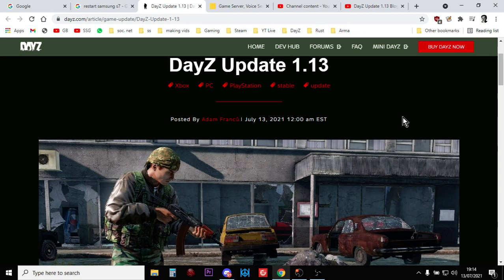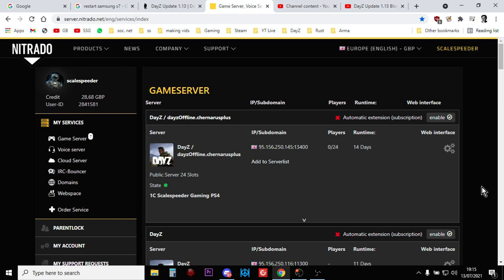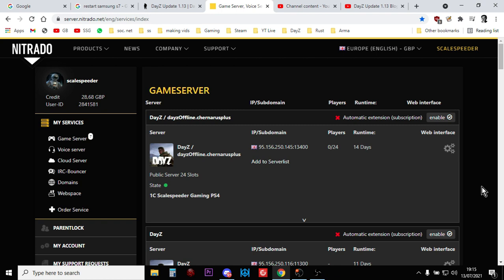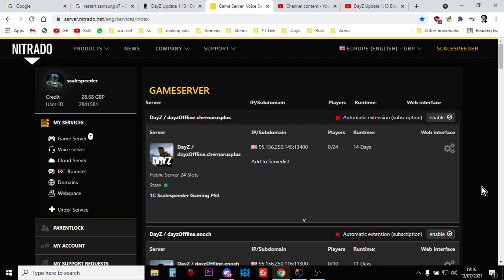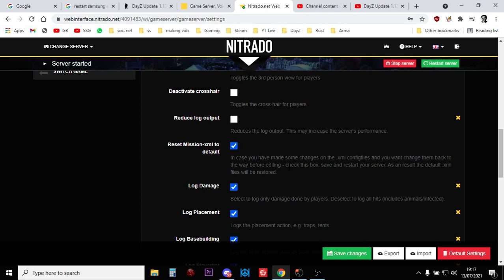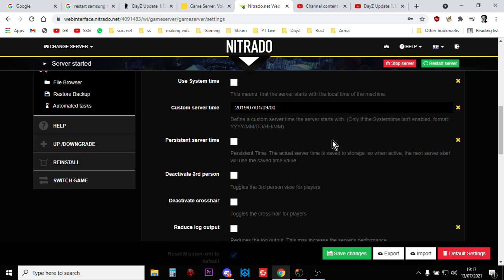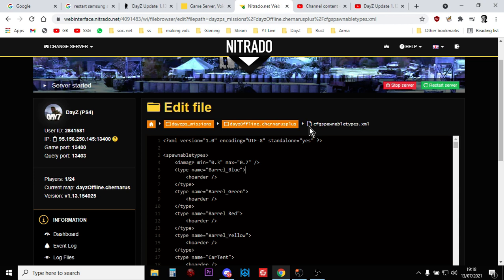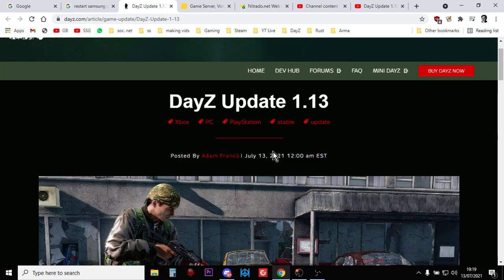How To Update / Upload Your Nitrado Xbox Playstation DayZ Private Community Server XML Files To 1.13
In this beginners guide video I show you how to update your Nitrado Console Server XML files to the latest DayZ Update, 1.13, so your players get the new M16 Assault Rifle!
To do this you need to open up your server dashboard, go into the general settings and tick "reset mission XML to default". Click save, then restart your server.
Use the server browser to search your cfgspawnabletypes.xml file for the M16, and you'll be good to go!
Thanks, Rob.